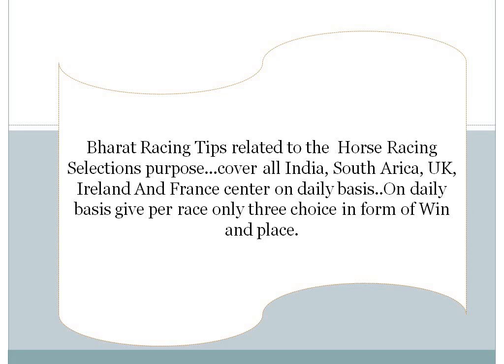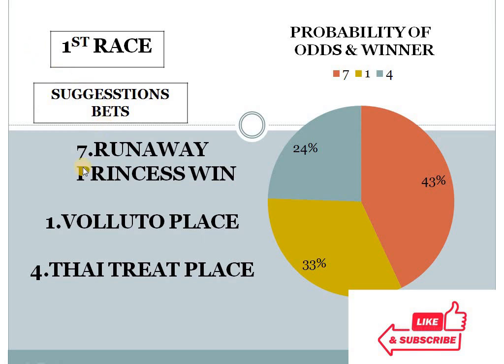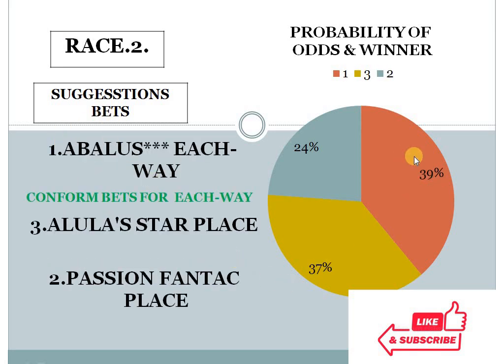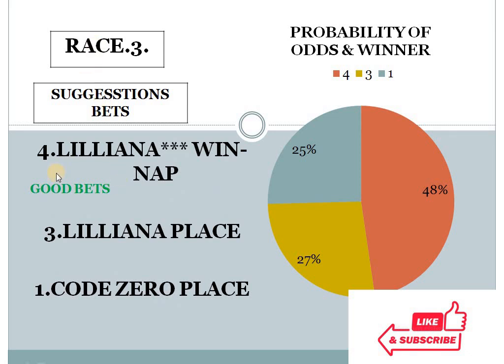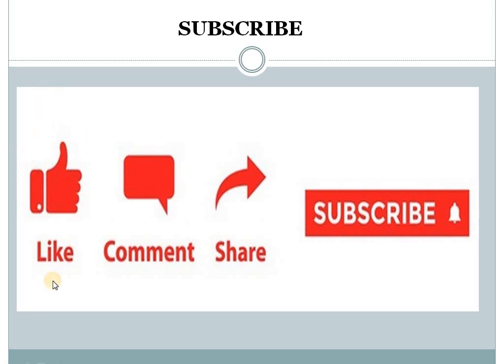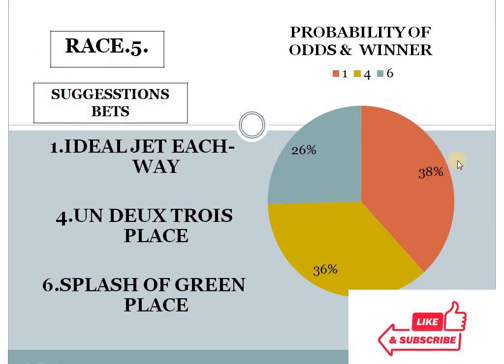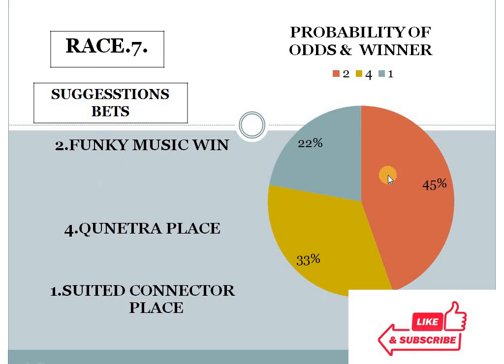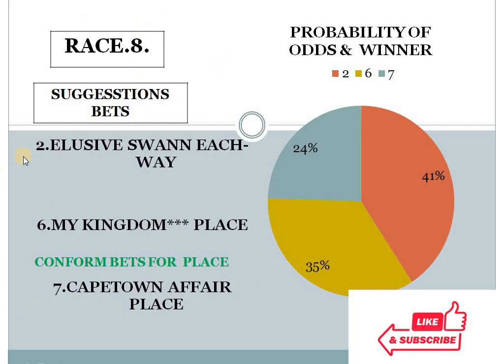Vaal Race Tips 24/08/2021 | 2 Conform bets | 1 Good bets | Horse Racing Tips | Free Racing Tips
Bharat Racing Tips  related to the Indian Horse racing selections purpose...cover all indian, South Africa, UK, France And Ireland racing center on daily basis..On daily basis give per race only two choice in form of Win and place.